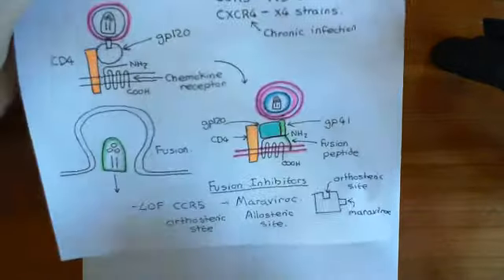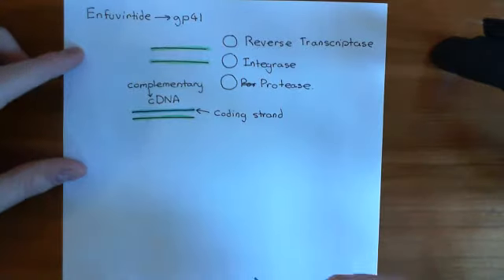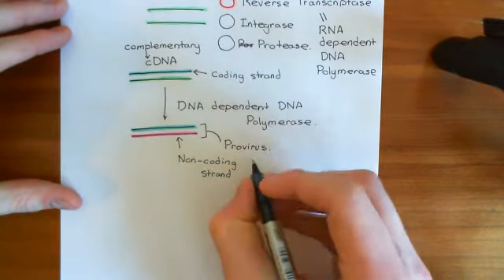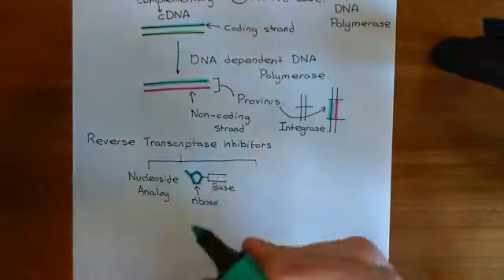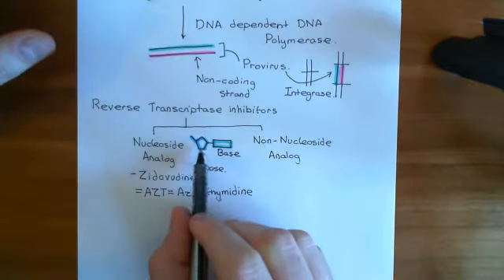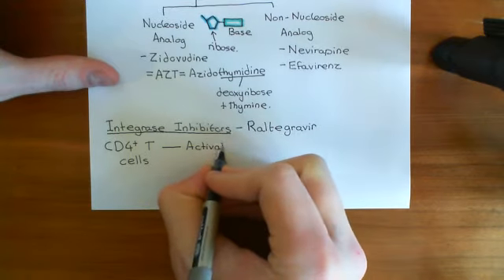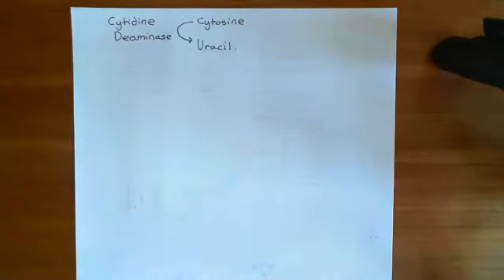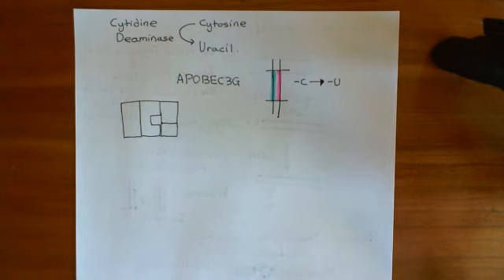The HIV Life Cycle and Antiretroviral Drugs Part 5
In this video we discuss the life cycle of Human Immunodeficiency virus (HIV) and also look at how the antiretroviral drugs work to block this life cycle.